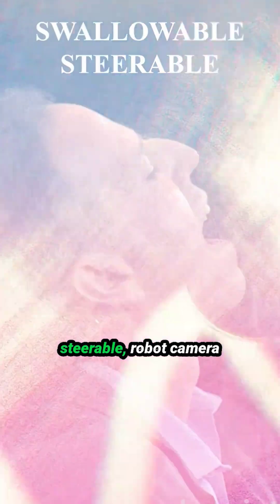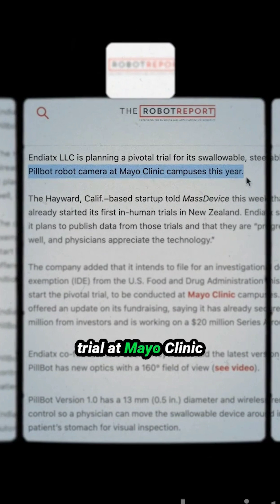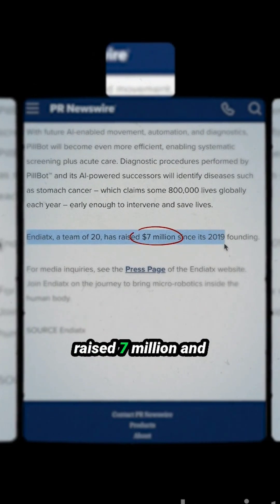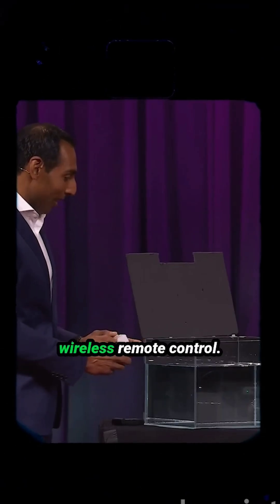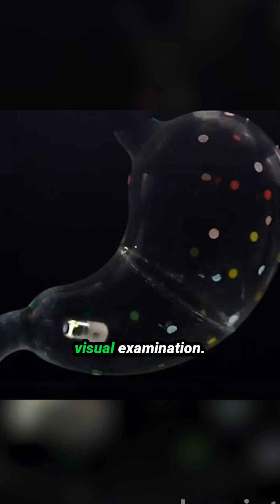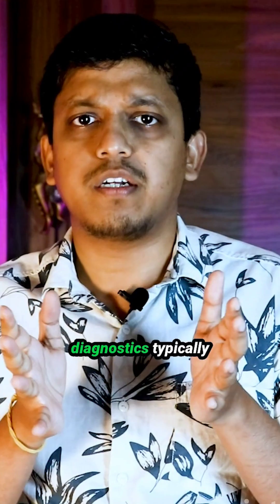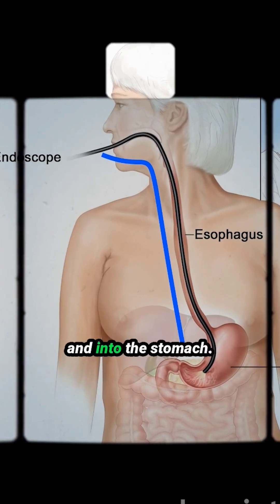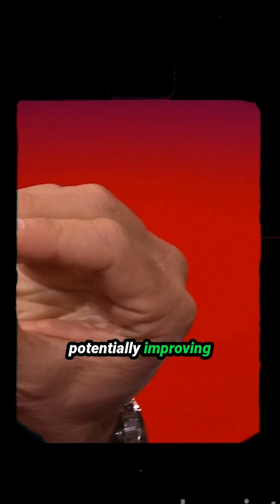CEO consumed wireless camera medicine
Endiatx, a trailblazing medical technology company, is on the verge of transforming science fiction into reality with its innovative robotic pill. In a recent interview with VentureBeat, CEO Torrey Smith shared exciting updates on their progress, nearly two years after the initial coverage of the startup's visionary endeavors.

Since its founding in 2019, Endiatx has been diligently working towards enabling the remarkable journey of miniaturized robots navigating the human body for diagnostic and therapeutic purposes. Their flagship product, the PillBot, is an ingestible robotic capsule equipped with cameras, sensors, and wireless communication capabilities. This cutting-edge device allows doctors to examine the gastrointestinal tract with unparalleled precision and control.